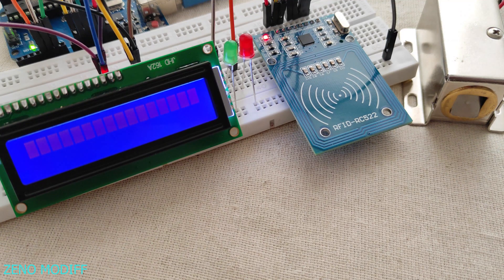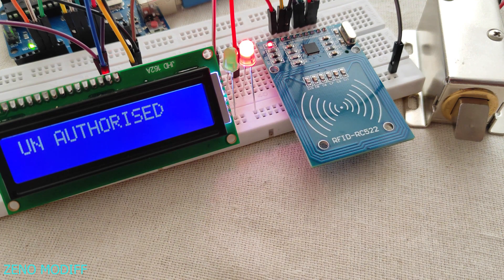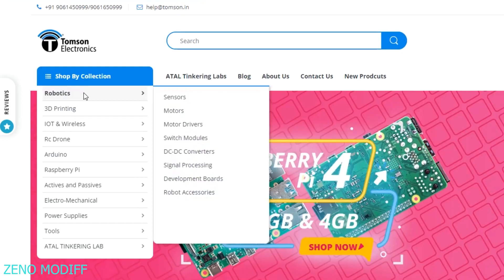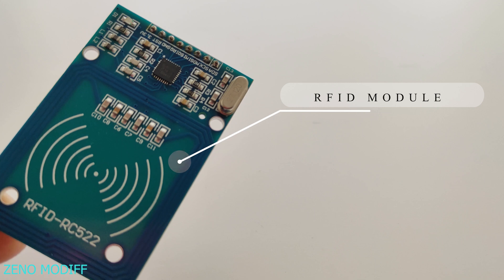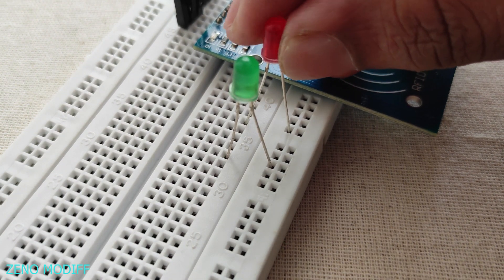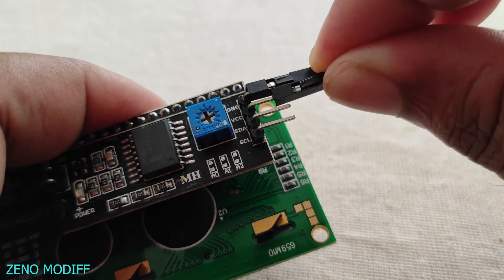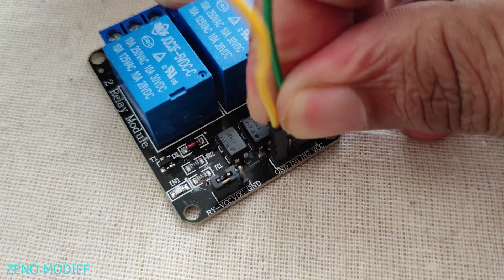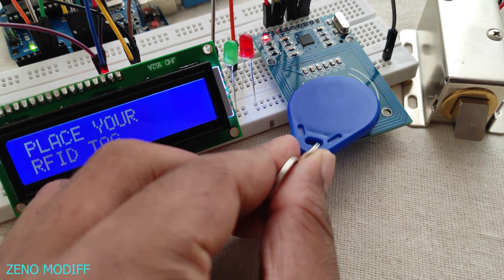How To Make RFID Lock System Using Arduino || Tomson Electronics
Hey Guys In This Video  I Will Show You How To Make RFID Lock System Using Arduino

PARTS

Arduino Code :--